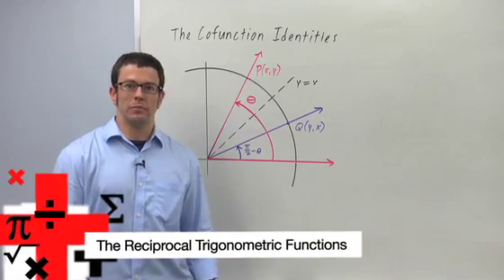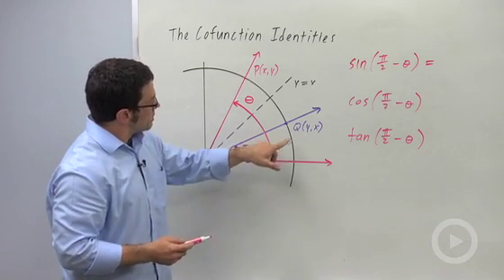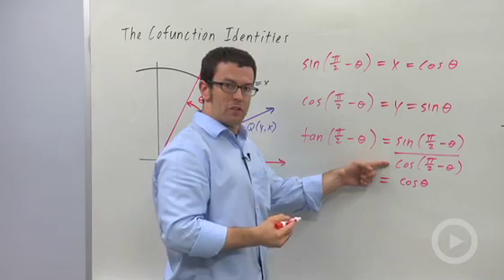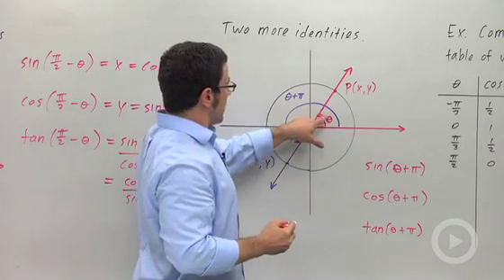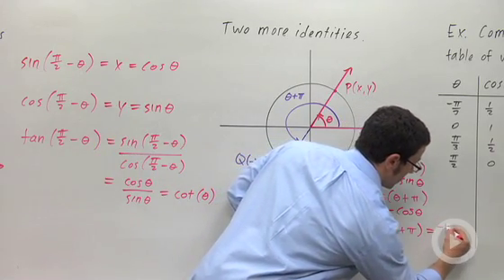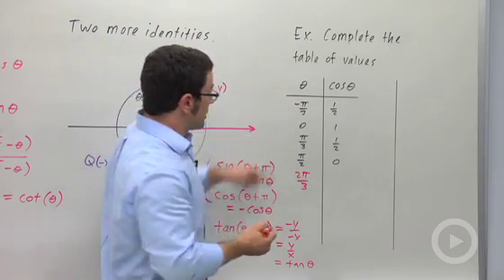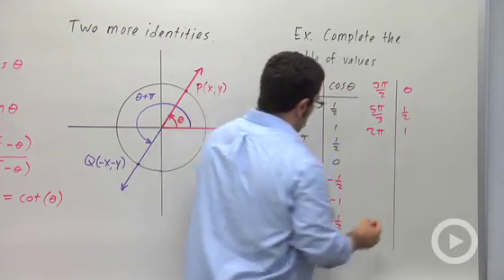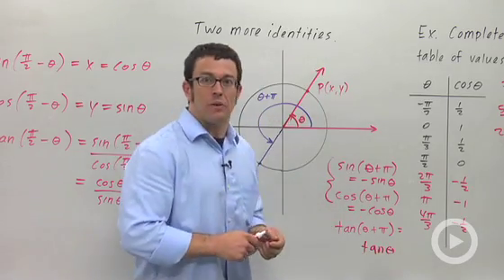Graphing the Reciprocal Trigonometric Functions